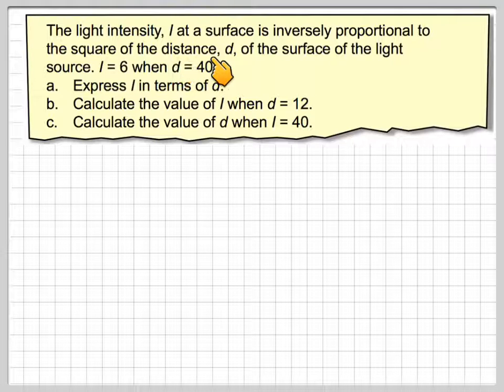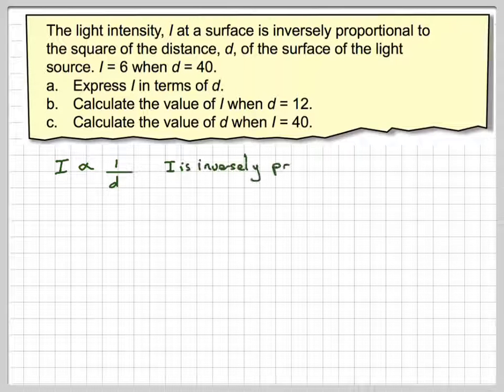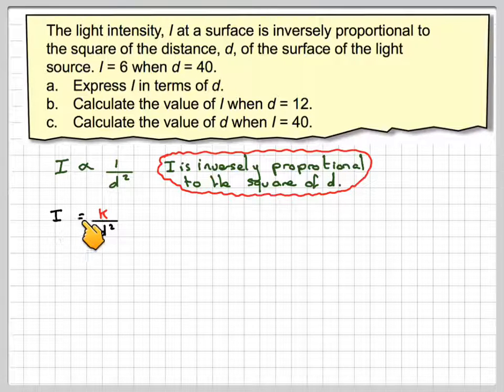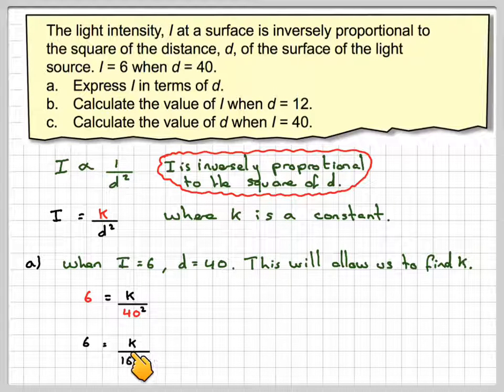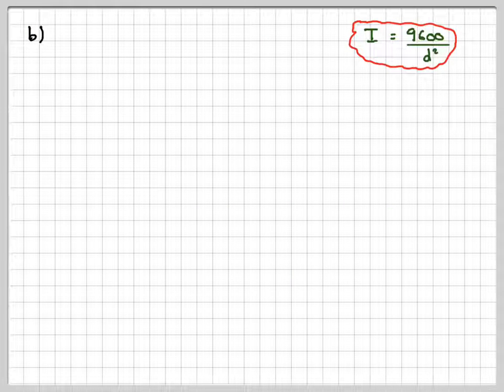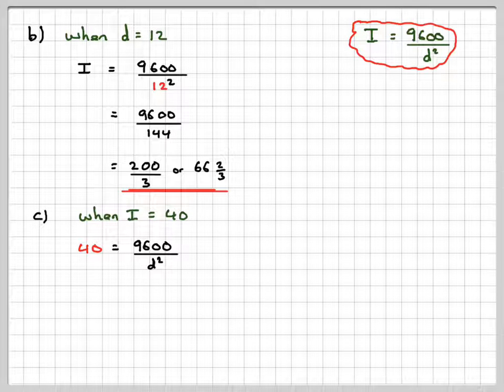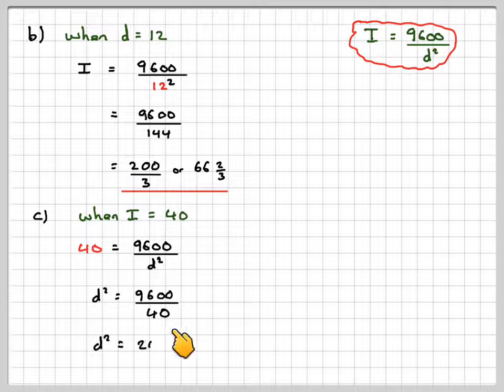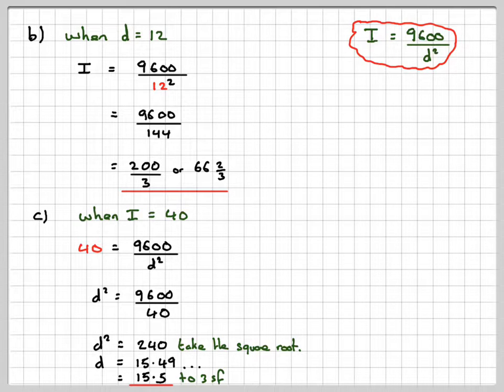Variation inversely proportion